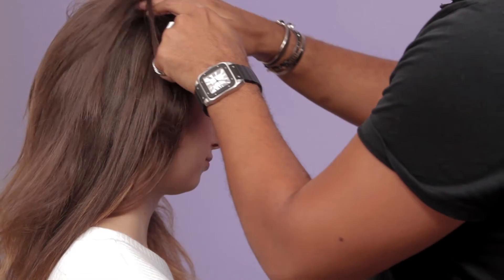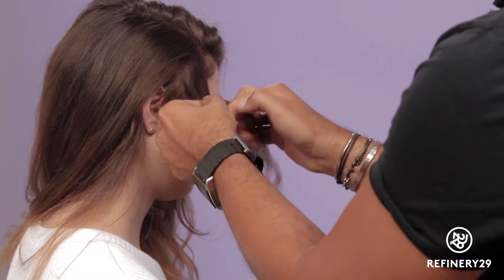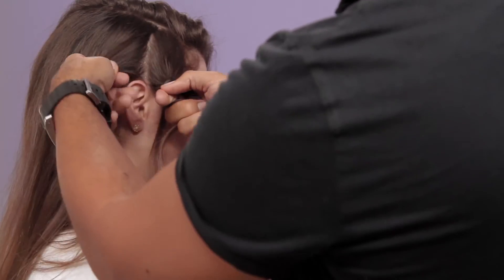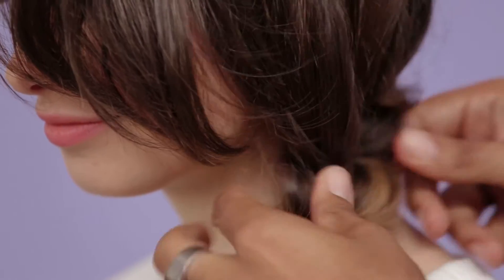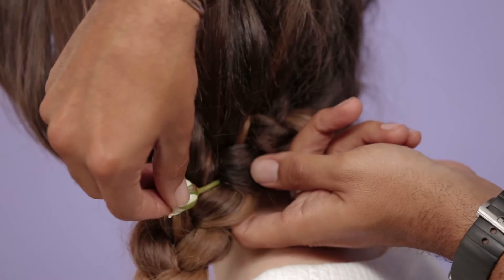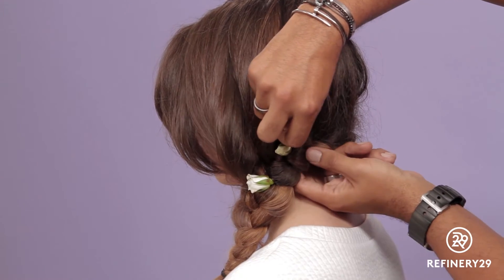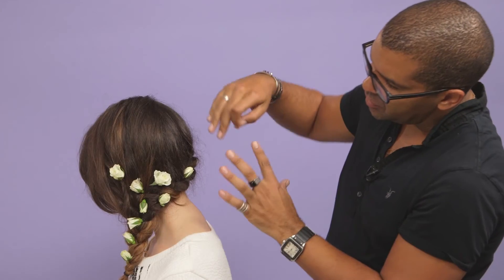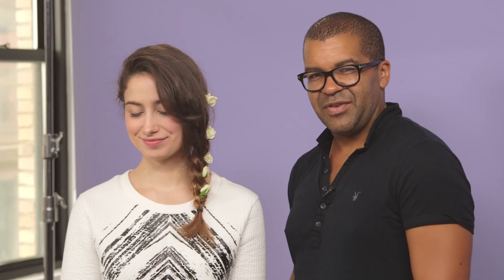Wedding Day Floral Braid | InstaMakeover | Refinery29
Plait love runs deep at Refinery29, so it's safe to say we've always got braids on the brain. But, with many of our staffers (and the world, if our Instagram feeds are any indication) recently engaged or about to tie the knot, we've got weddings in our heads, too. And, being the good DIY girls that we are, we're of course thinking of all the ways we can gussy up our strands for those impending nuptials.

Flowers always come to mind when we think wedding hair — we have images of barefoot, boho brides frolicking Free People-style in a field of wildflowers — but in practice, florals are a little hard to manage. We either can't get the damn blooms to stay in place, or we wind up looking like Eliza Doolittle had her way with our manes (pre-Henry Higgins, that is).

Fortunately, we have the charming and wonderful Vidal Sassoon Pro Series ambassador Ben Skervin on speed dial. Once we told him exactly what we were after, he promised us that, yes, there is a way to pull it off, and, best of all, it's really quite simple. Watch as he instructs our own Alex McGinn on how to master the flower-adorned braid with ease.